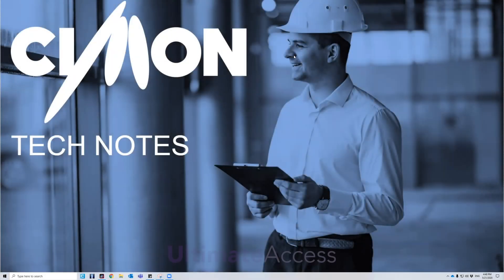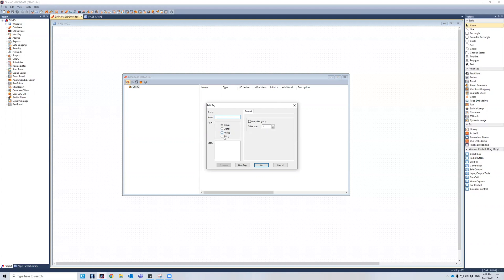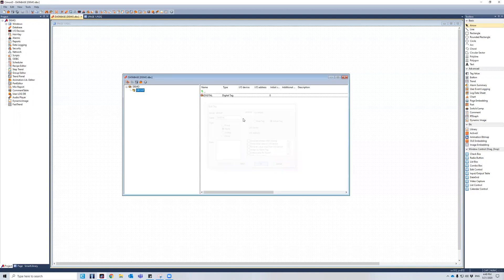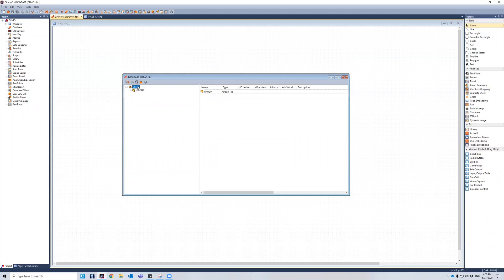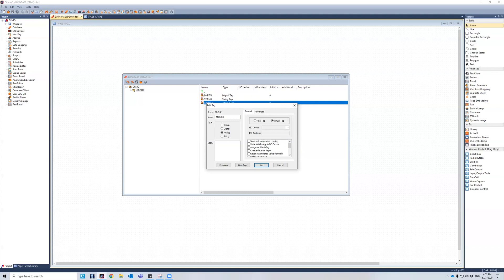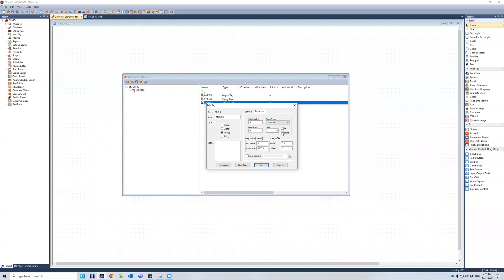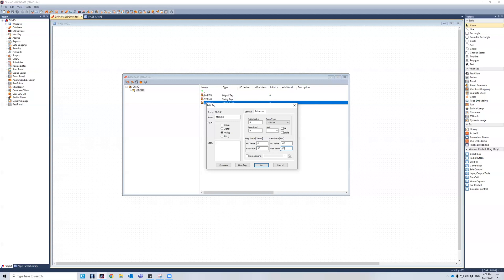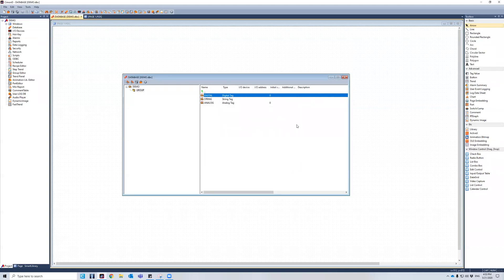Learn How to Setup a Tag Database in UltimateAccess SCADA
This CIMON tutorial walked you through the basics of setting up a tag database for UltimateAccess SCADA to properly create, control, and monitor an industrial automation system.

CIMON is an industrial automation company focused on process control and the manufacturing market, offering several award-winning product lines such as its Xpanel HMI (Human Machine Interface) Series, Ultimate Access SCADA software, PLC and PLC-S series, HMI Hybrid and Industrial PC lines.

CIMON develops hardware and software with a strong focus on increasing facility efficiency and reducing costs for customers in a wide variety of industries, including automotive, oil & gas, electronics, water and wastewater management, aerospace, pharmaceuticals, food and beverage, chemical, packaging, paper and pulp, farming, healthcare, power plants and more.

CIMON continues to innovate and win awards for cutting edge R&D, product development, outstanding customer service, and the creation of innovative solutions.

* Automation
* Aerospace
* Agriculture/Vertical farms/CBD (As applies to automation)
* Automobile (plant assembly)
* Building Automation (HVAC Systems, lighting control, waste, etc...)
* Chemical Plants
* Pharmaceutical
* Food & FDA
* Beverage bottling & Production
* Packaging
* Education (engineering & Automation)
* Infrastructure & Construction
* General Manufacturing
* Marine Applications
* Mining (coal, precious metals, lithium)
* Oil & Gas
* Water treatment & Waste water
* Power & Utilities
* Pulp & Paper Production
* Semiconductor Manufacturing
* Transportation & Tolls

CIMON makes Industrial Automation Products for General Manufacturing, Automotive assembly, Agriculture, Building Automation, Chemical Plants, Pharmaceutical Food & Beverage bottling, Packaging, Marine Applications, Mining, Oil & Gas, Water treatment & Wastewater, Power & Utilities, Pulp & Paper Production, Transportation & Tolls.Our products include Ultimate Access SCADA software, Xpanel HMI with Xpanel designer, CIMON PLC, and Cicon software (for PLC programming), and a line of Industrial PCs, some with SCADA software included.We are a company focused on the future of automation, one that helps newer engineers, integrators, and OEMs become successful by collaborating, assisting, and educating them to solve problems, instead of just trying to sell them a product. That is why all of our software is available at no cost, we offer Free unlimited technical support, 2-year complete replacement warranty and often loan our HMI, PLC, and IPCs for testing, trials, experimentation, and learning.You can, of course, learn more or feel free to contact us.